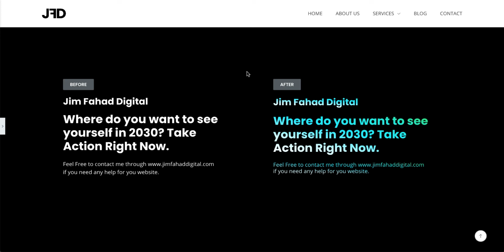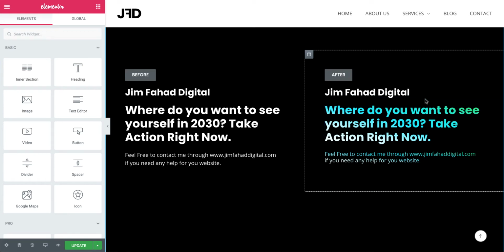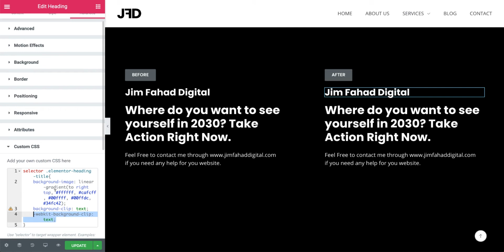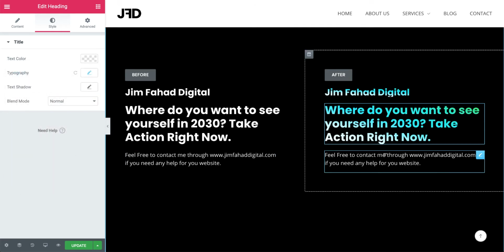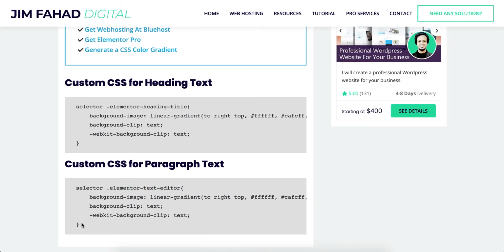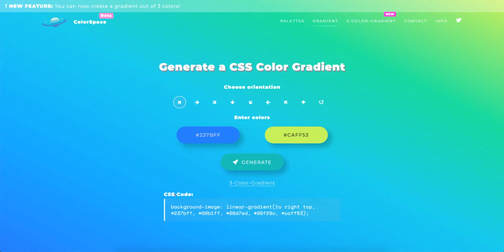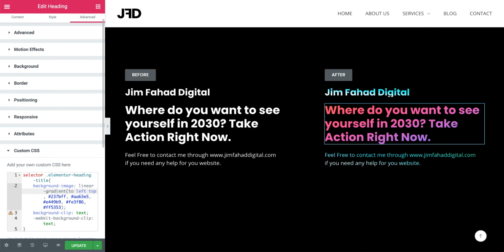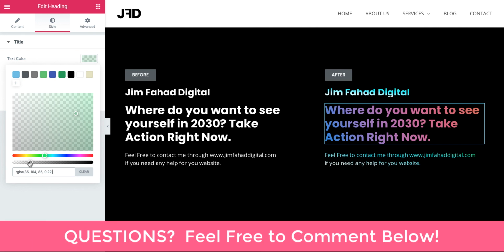How to Create a Gradient Text effect in Elementor PRO | Elementor Tutorial 2020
In This Interesting Tutorial, You will watch the easiest and simplest way How to Create a Gradient Text effect in Elementor PRO. Gradients becoming more popular in 2020.  When it comes to Elementor PRO, gradient color styled text effect is extremely easy to be done by using just a few lines of CSS code. I've shown it step-by-step

3 Million+ website owners started using the Elementor page builder. I'll show you the easiest way how you can create your own business website yourself.
Lots more tutorials are coming! I'll show you everything step-by-step.